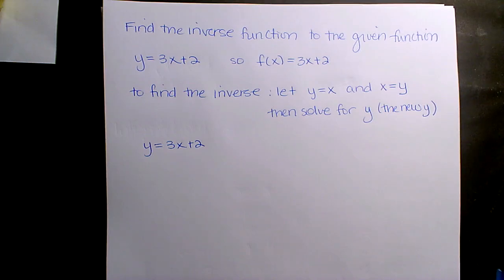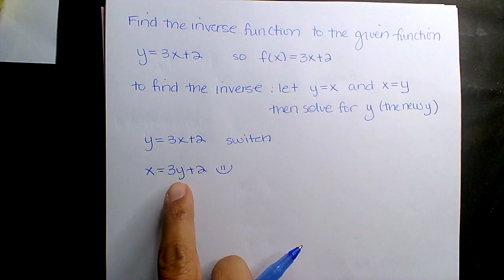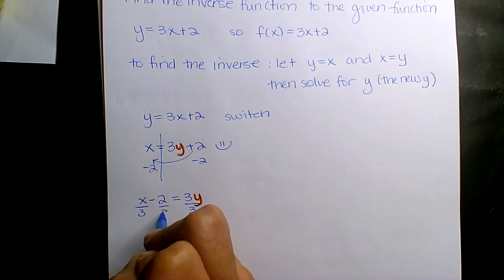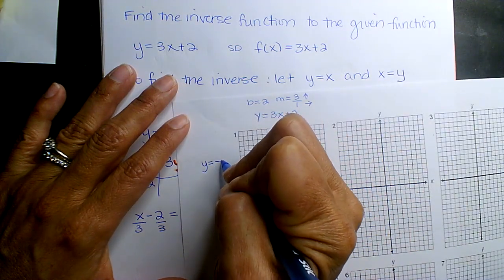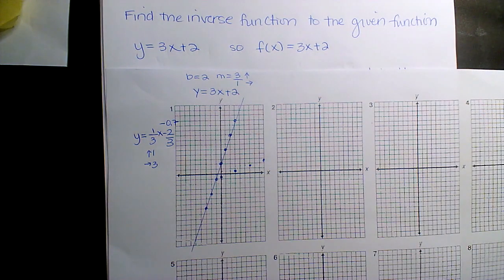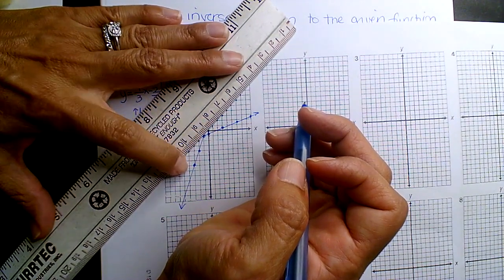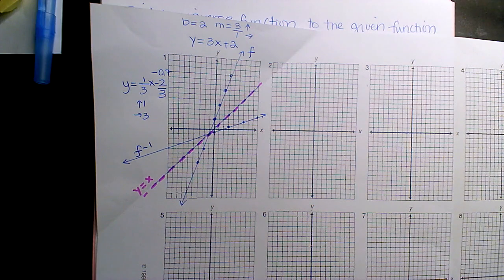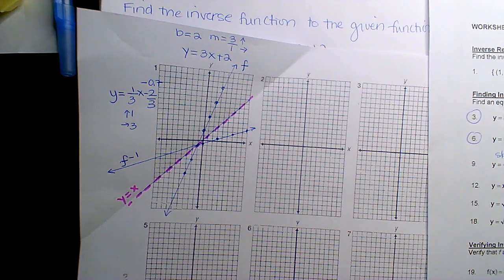8.19.24 im3 #1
linear function
find inverse function to a linear equation